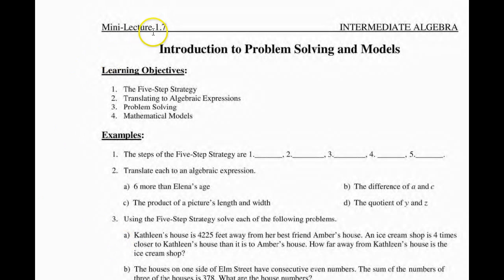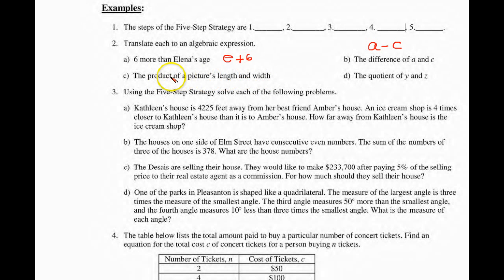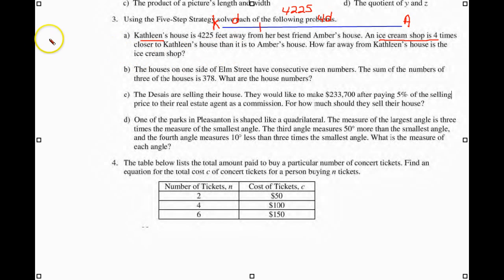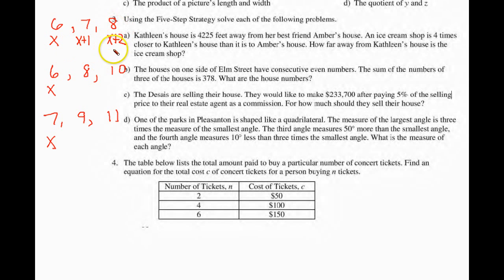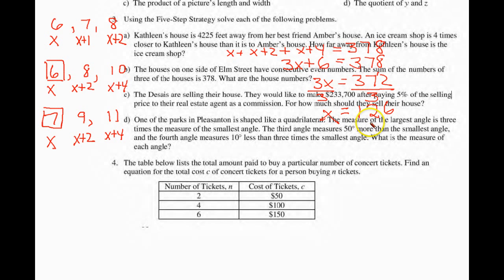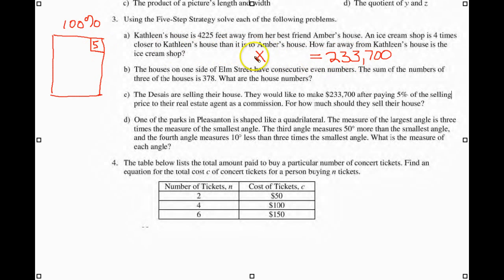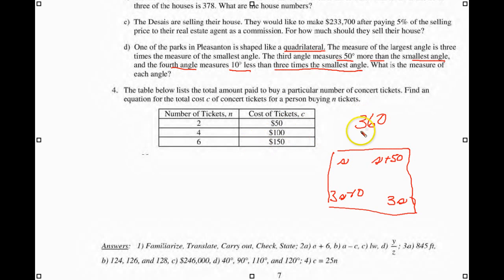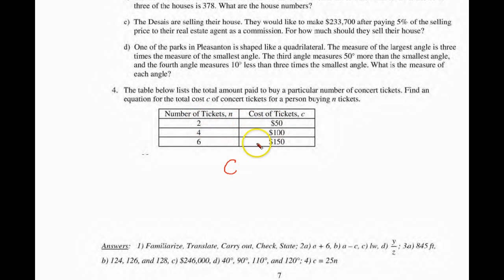[1.3]M105M Mini-Lecture 1.7 Solving Word Problems Using Algebra